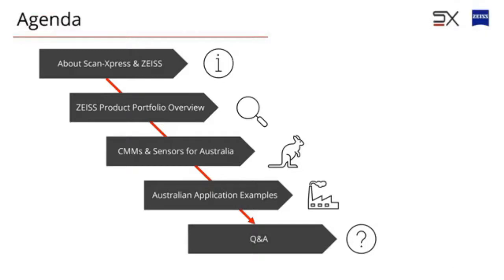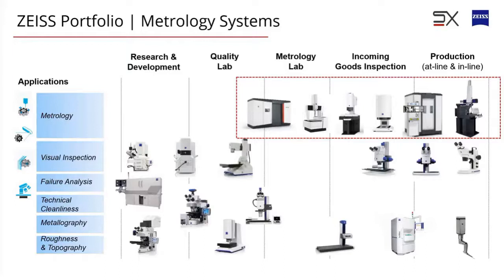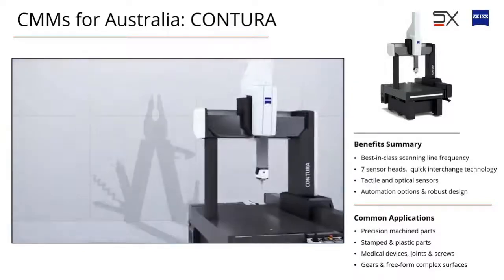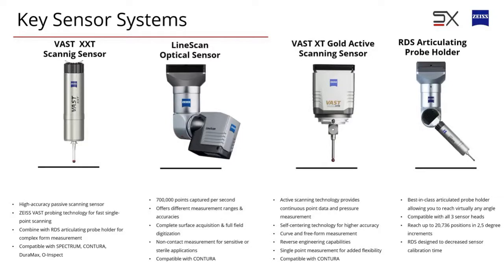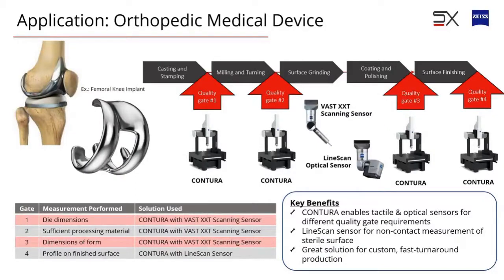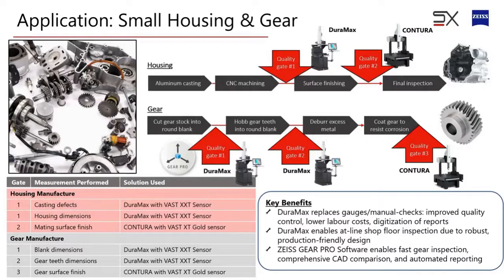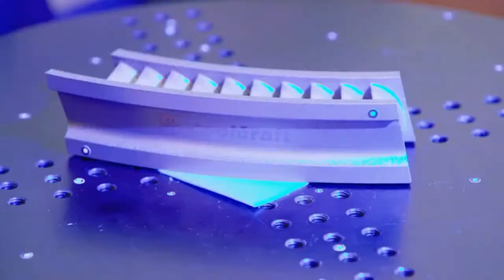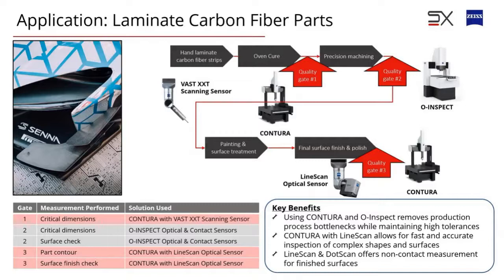Webinar: ZEISS CMM Workflows for Manufacturing Applications | Scan-Xpress Australia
6:07 SPECTRUM CMM Overview
7:26 CONTURA CMM Overview
9:30 DuraMax Shopfloor CMM Overview
10:45 O-INSPECT Multisensor CMM Overview
13:16 Success Story - Thales & Lithgrow Arms Australia

Manufacturing exaples:
14:03 Aerospace components
16:14 Precision machined parts
16:54 Medical device & orthopaedics implant manufacturing
18:02 Plastics injection parts
19:09 Metal casting and mould design
20:33 Gear manufacturing
22:04 Additive manufacturing processes
26:50 Turbine blade manufacturing
28:04 Carbon fibre lamination process

29:28 Q&A

During this webinar our application engineer Josh Span and metrology expert Benjamin Singer will go through 9 Australian-relevant manufacturing processes.

Each manufacturing process will be explored in detail highlighting the best integration of quality control gates within the workflow, the tolerance checks to be performed at each gate and the recommended ZEISS Industrial Metrology CMMs and sensors for each application.

The learning outcome of this webinar is be a better understanding of how CMMs should be integrated into each process to ensure a high product quality while maintaining efficiency throughput while eliminating waste and rework.